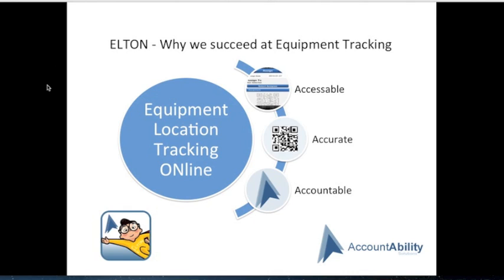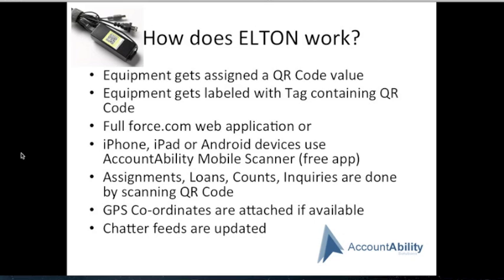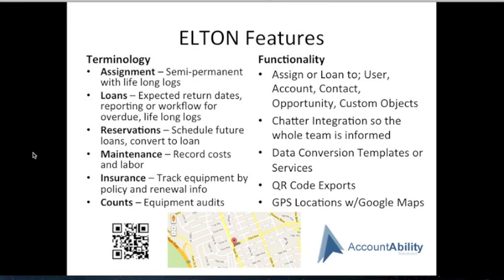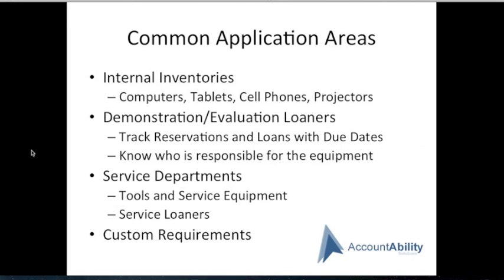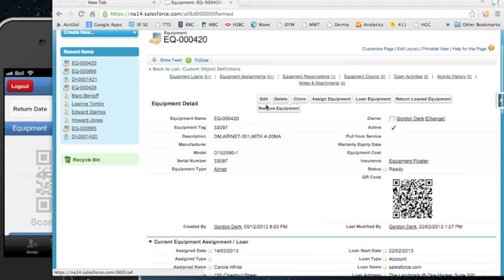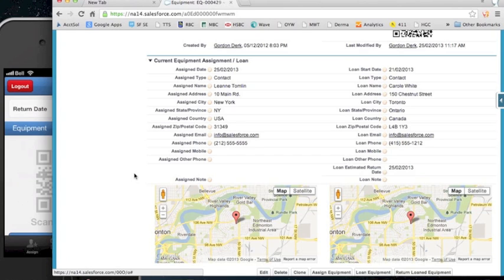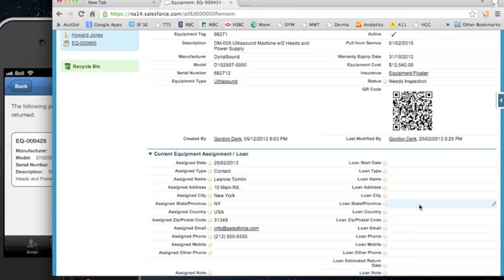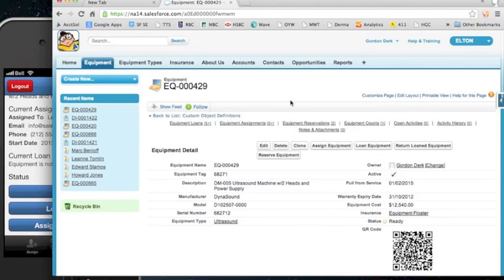ELTON Webinar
A shortened version of the ELTON Webinar